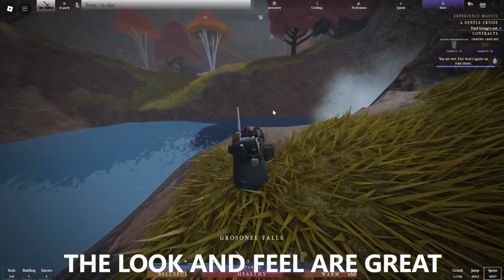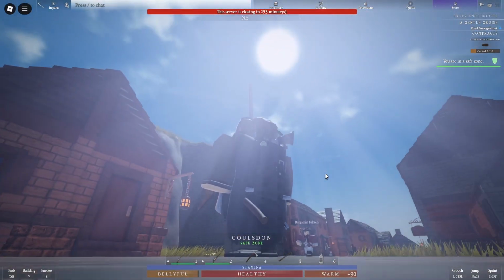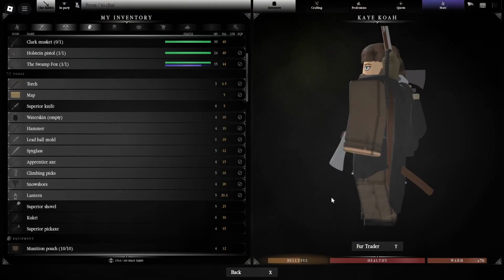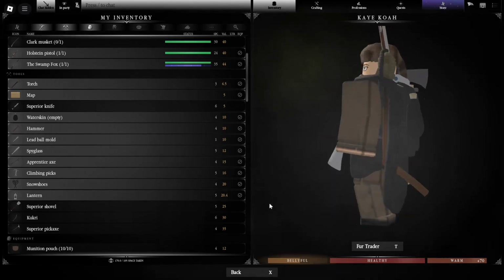1 Month Into Northwind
Kayber76 Nerd Culture - 1 Month Into Northwind

It's been 1 Month Into Northwind. Lets have a discussion.

(After i put the video out I decided to change it)

► LOOKING FOR A CHILL, FRIENDLY FACTION TO JOIN?
•  Elk View Trader Company (Northwind Roblox)

►   MUSIC
• "Water Buffalo" by Awesome Opossum - Sound Cloud: Soundcloud.com/horizen-1, Twitter:  Twitter.com/SoundWizardLLC

• Discord.gg/HHwEKFbznD